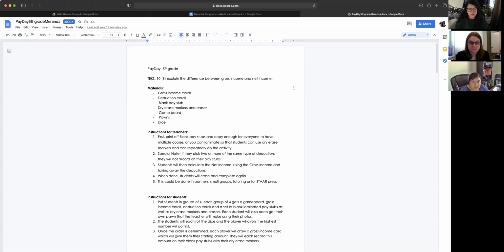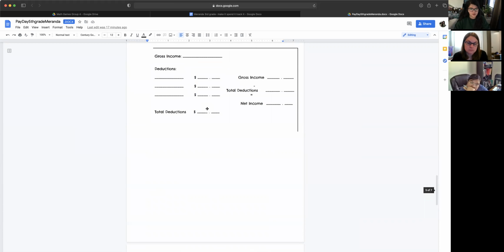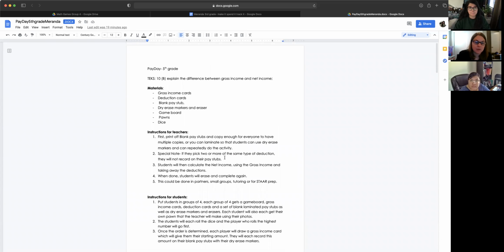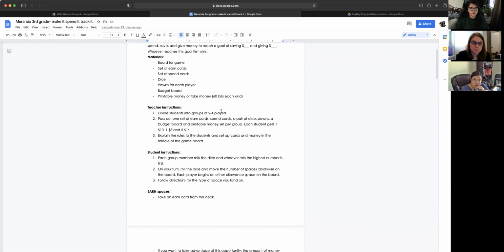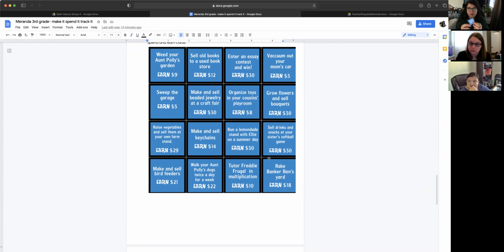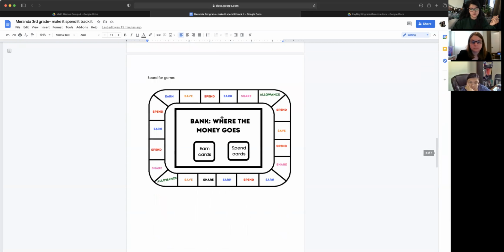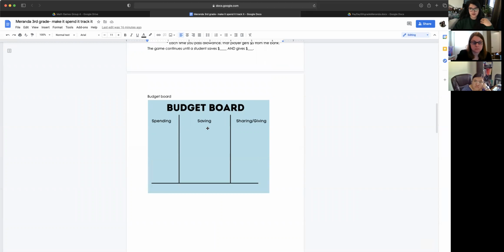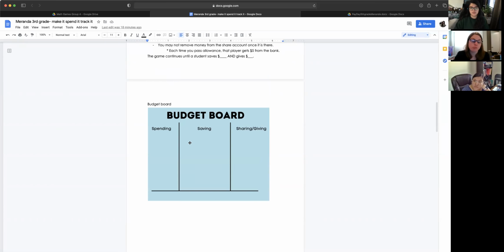Math Intervention Games